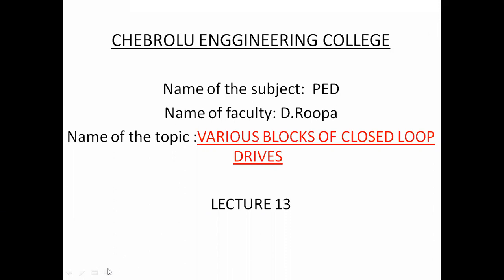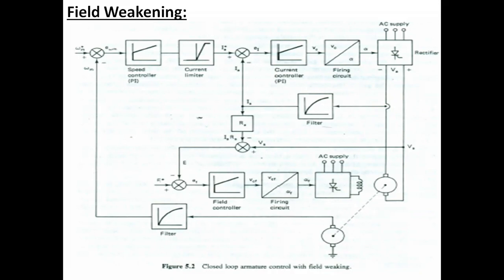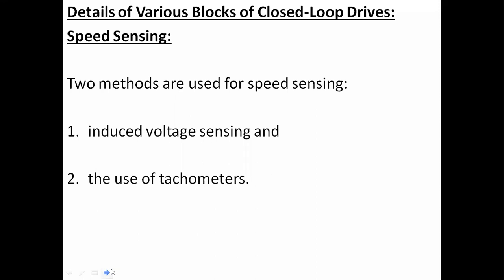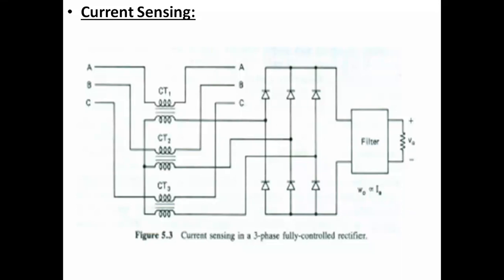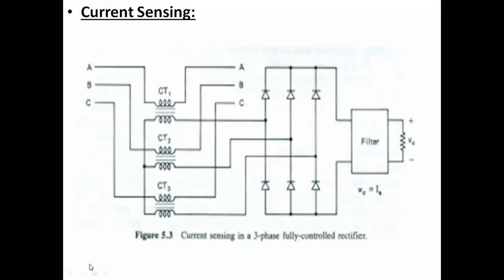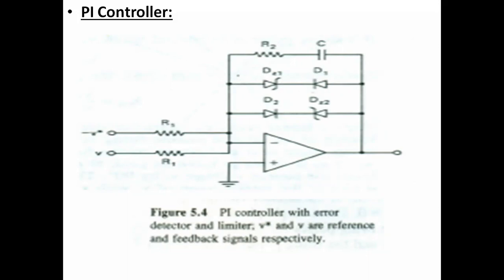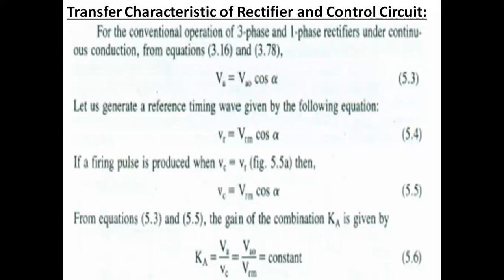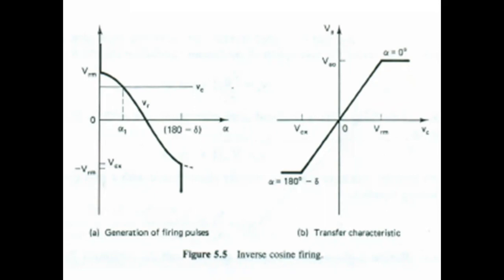24.VARIOUS BLOCKS OF CLOSED LOOP DRIVES l R16 III EEE SEM2 PED UNIT 3 | RVIT